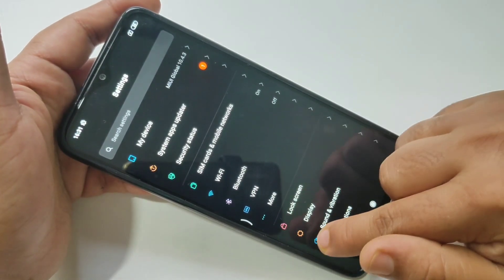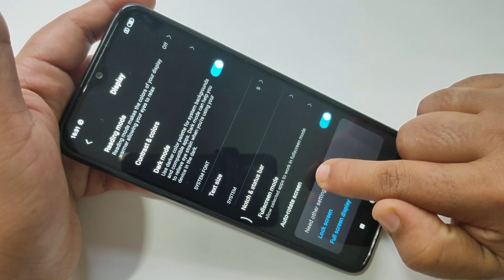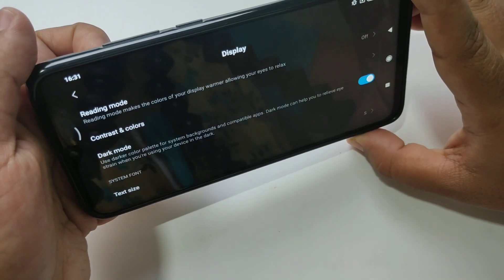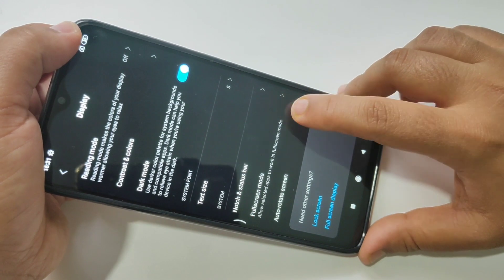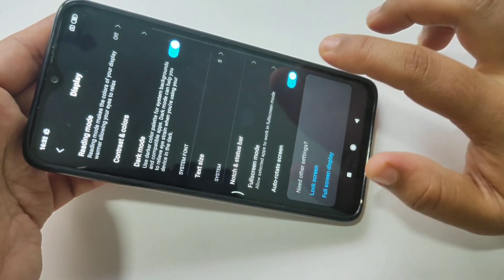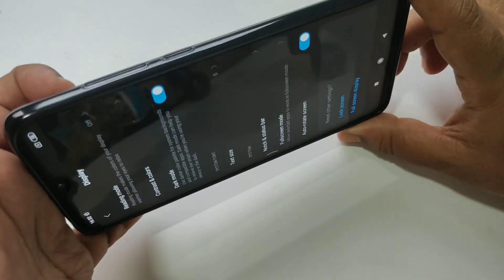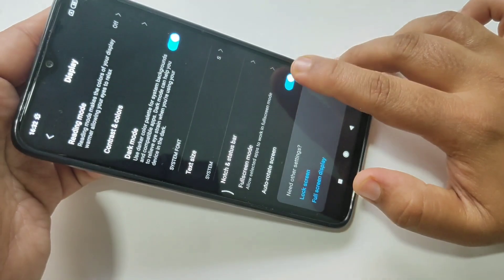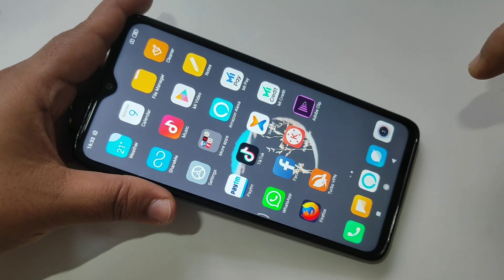How To Turn Off Auto Screen Rotation In Redmi Note 8 Pro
This video shows you How to turn off auto screen rotation in Redmi Note 8 Pro